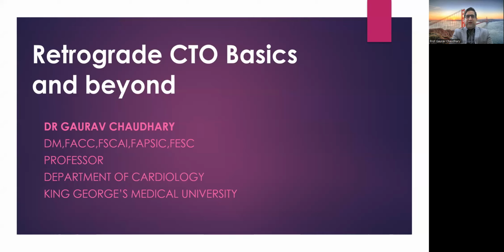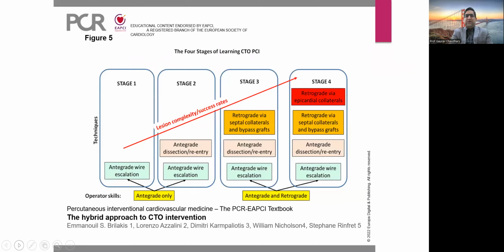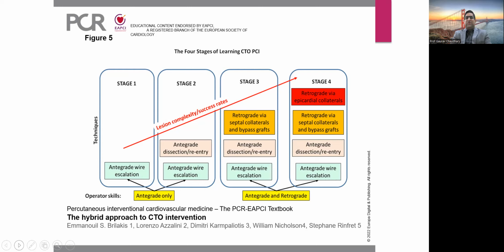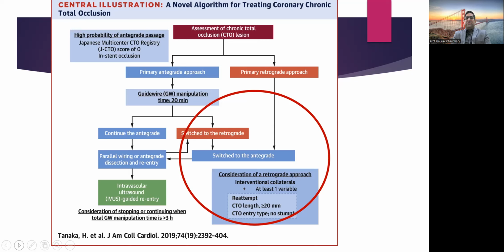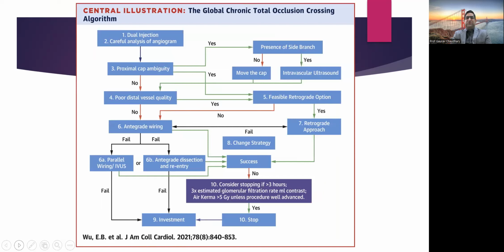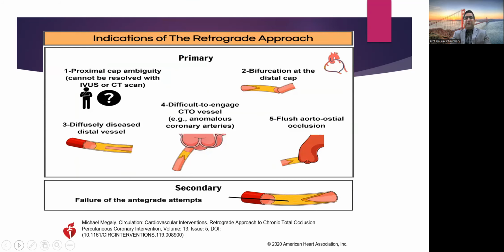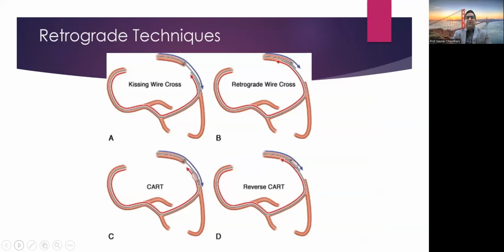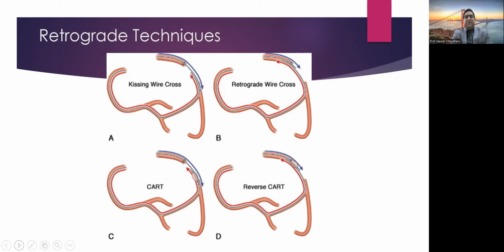Session 1: Retrograde CTO Algorithm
Retrograde CTO Algorithm